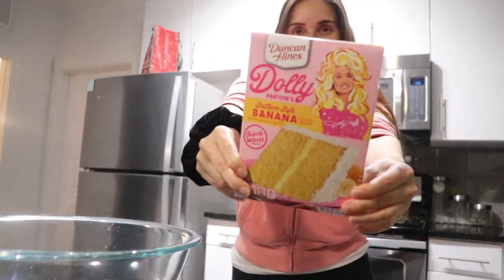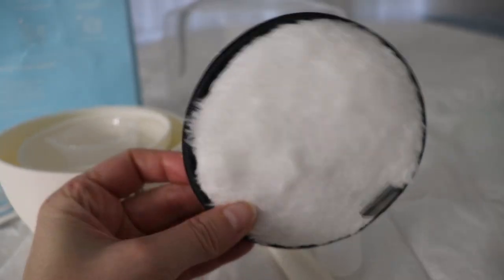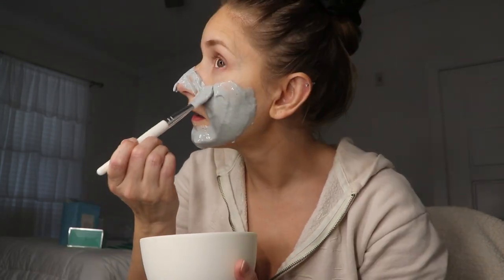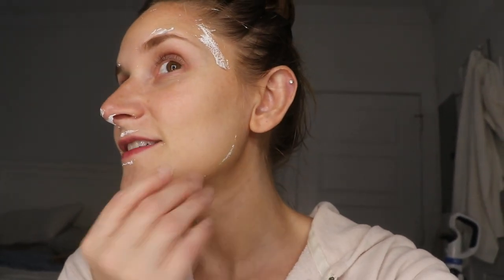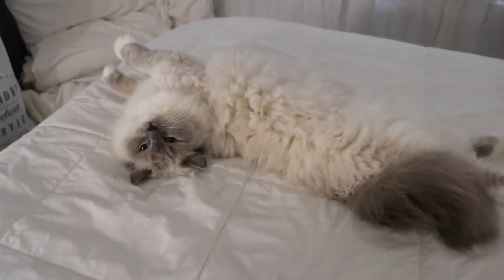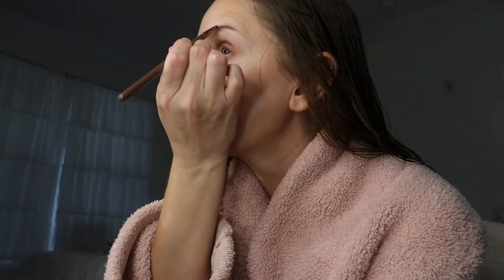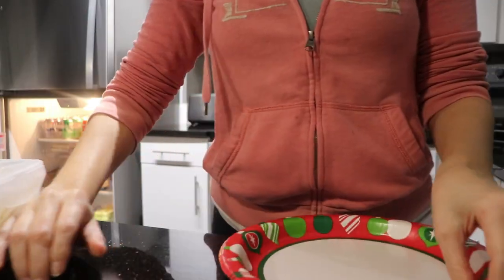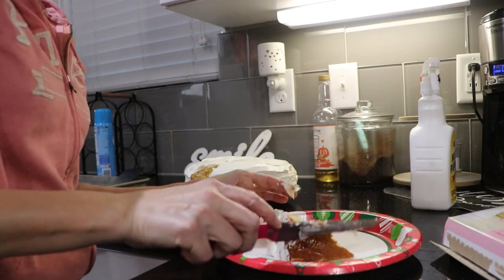GYPSY WIFE CLEANING & COOKING | DOLLY PARTON BANANA CAKE + FASPLENDOR PEELING MASK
Welcome to another day in the life of a Gypsy House Wife! Hope yall enjoy today's video. There's not much to it, but i just thought id cut the camera on and roll with it that day.. So in today's video i will be trying out a new face mask from Fasplendor. You can find it on their website or on amazon. I will also be doing a lil cooking, and cleaning and also baking a cake from the Dolly Parton baking collection... Im still upset over my hand mixer lol